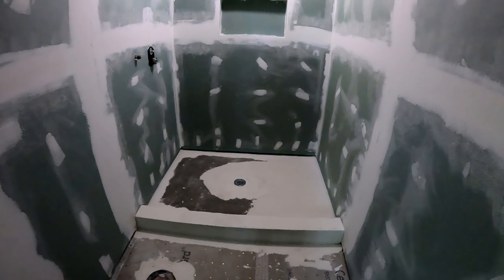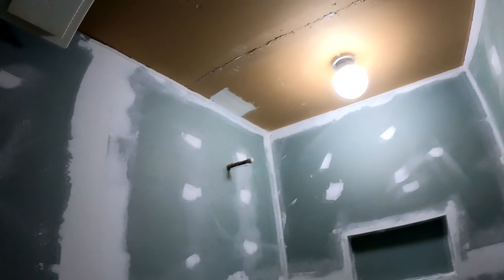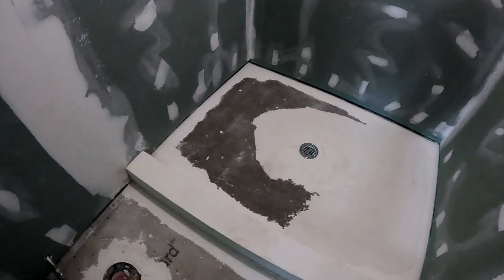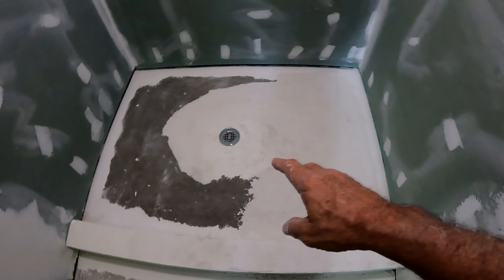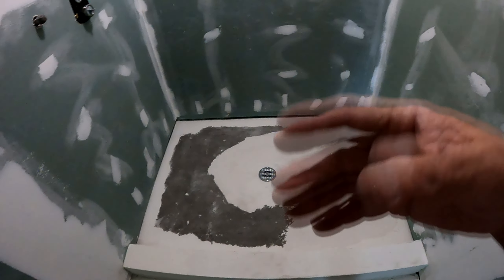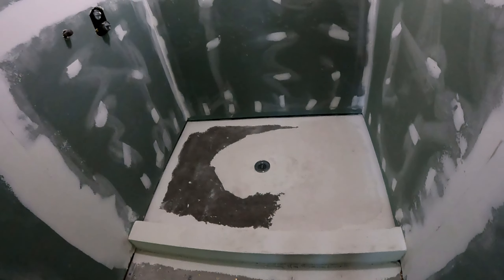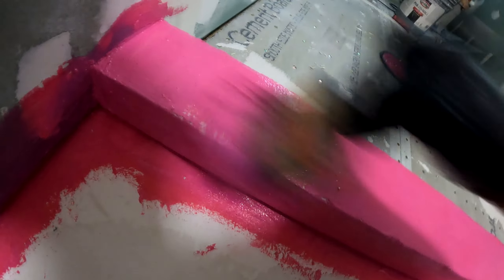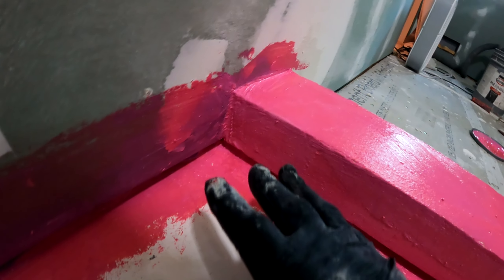FULL BATHROOM and SHOWER.... Day 7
Join the build process, watch day 6 on previous upload.